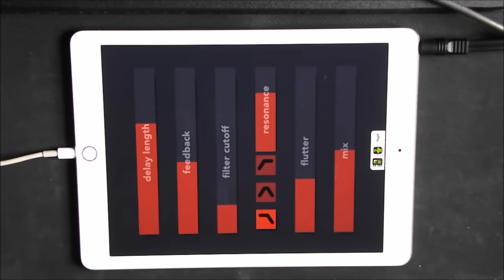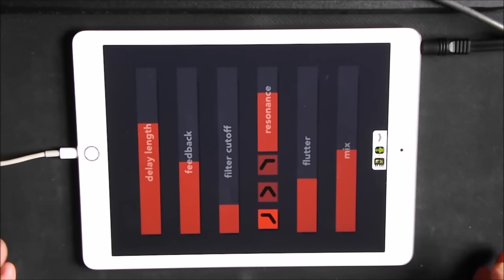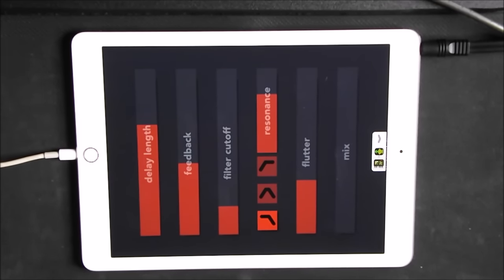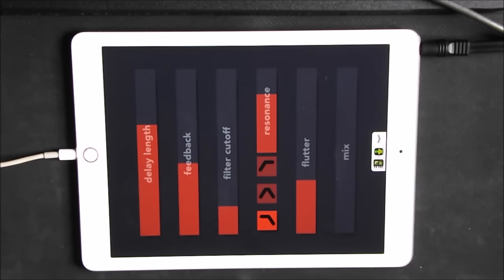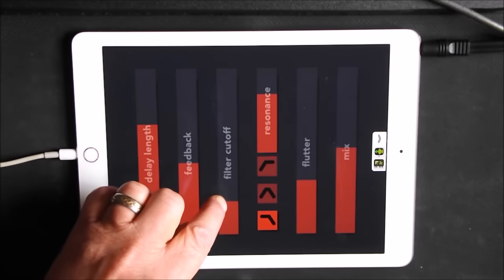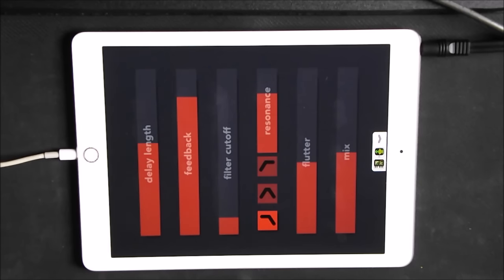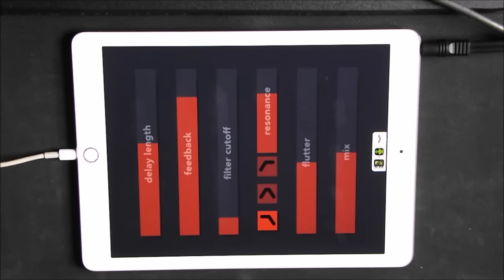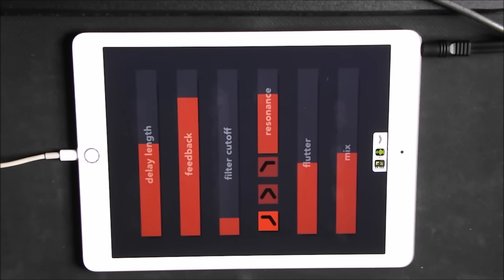Dahlia Delay and Korg iM1 Demo, A Beautiful Delay for iPad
You can get Dahlia Delay here at the App Store

And you can also get the Korg iM1 for iOS here at the App Store